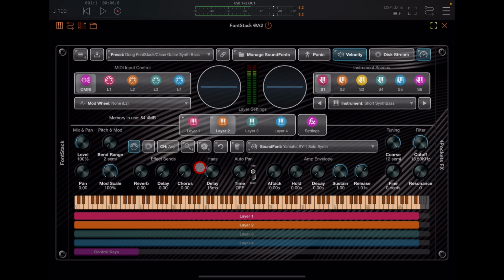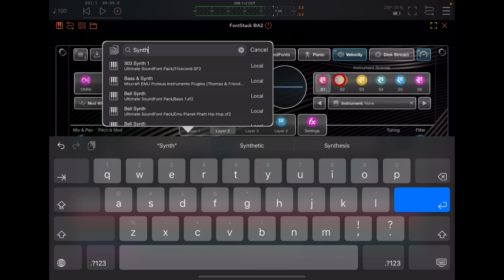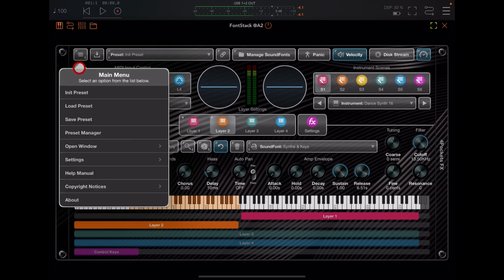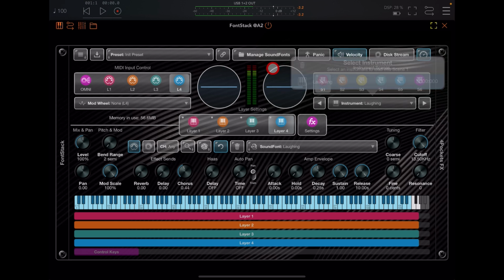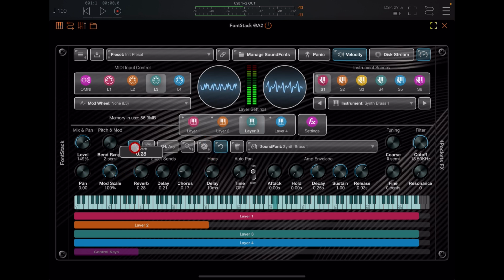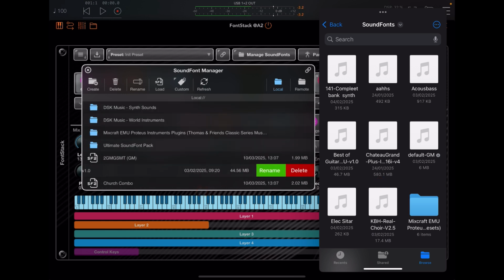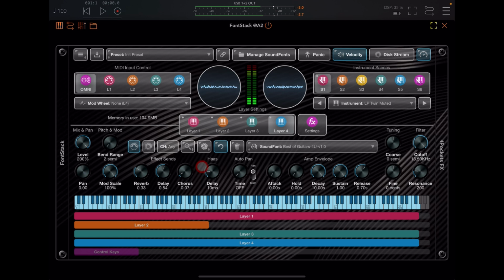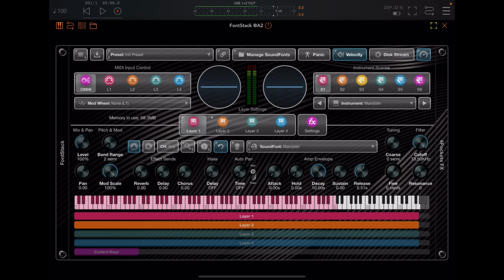FontStack - Multi-Layer SoundFont Player - On SALE for a Limited Time - Demo for the iPad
You can get FontStack here on the App Store

On Sale from Friday 25th April 2025 until Wednesday 30th April 2025